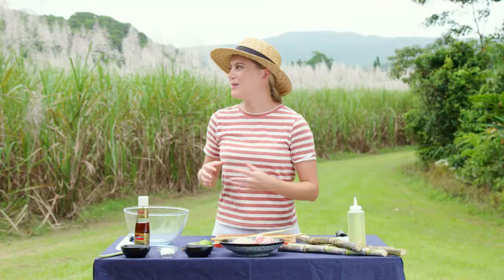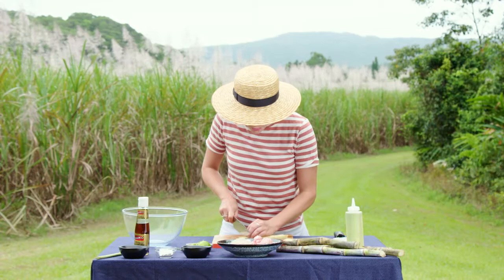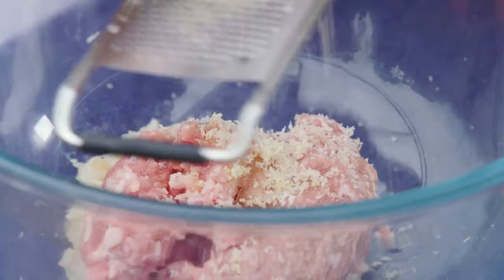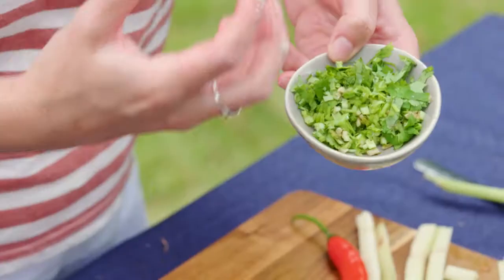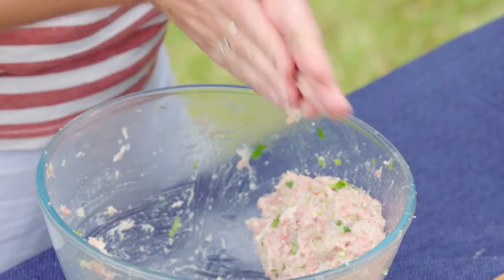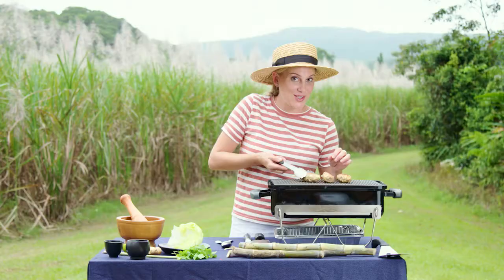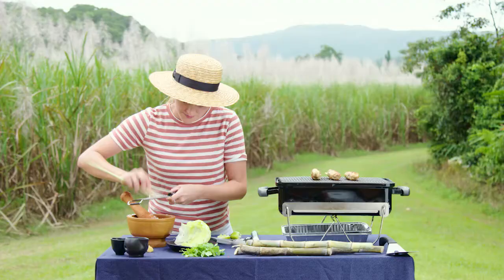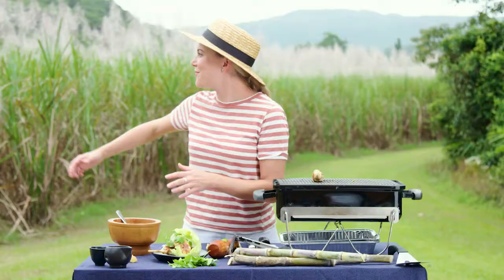Prawn & Pork Sugarcane Skewers | Everyday Gourmet S7 E81